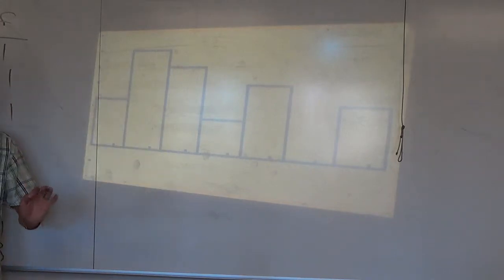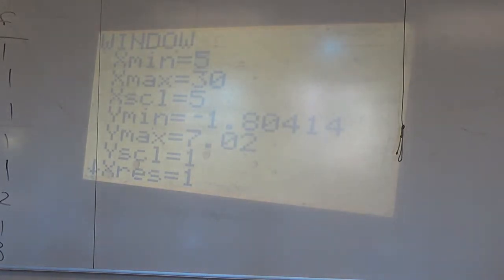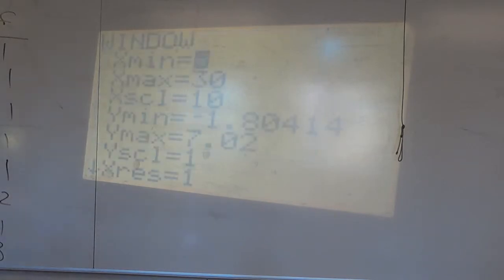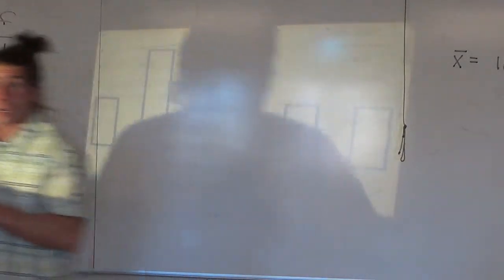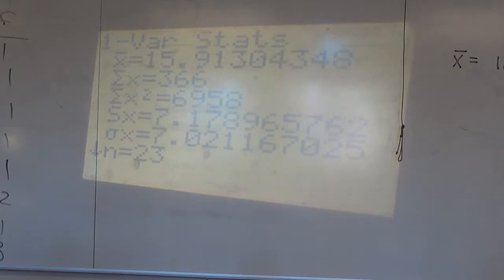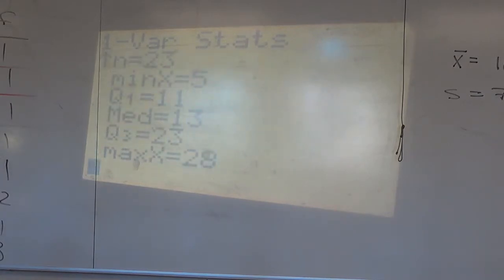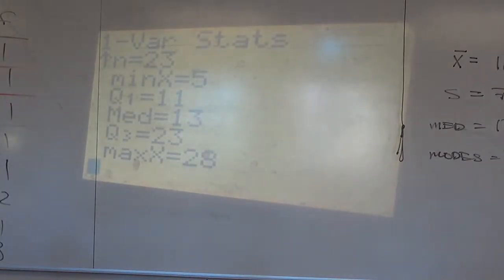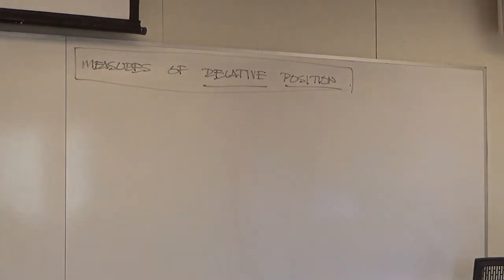10.21.13 (Review of Variation; the beginnings of Relative Position)